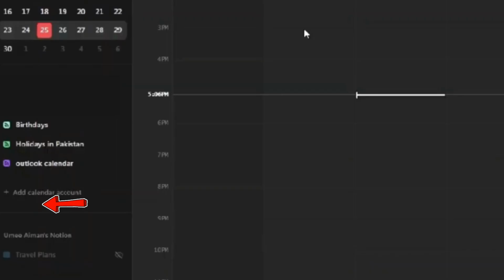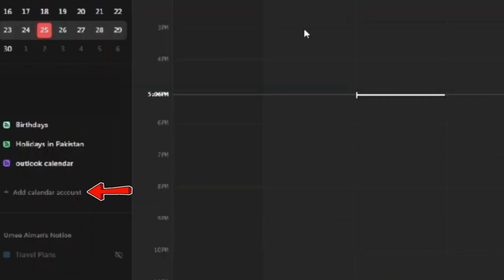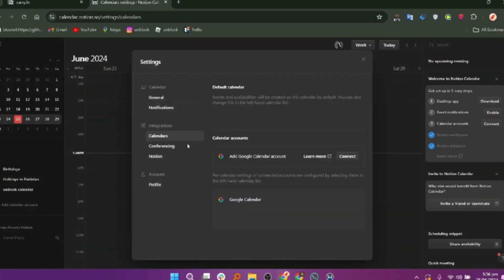How to Integrate Apple Calendar with Notion 2025 | Sync Notion With Apple Calendar (Easiest Way)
Want to sync your Apple Calendar with Notion? In this step-by-step 2025 tutorial, I’ll show you how to integrate Apple Calendar into Notion so you can view and manage your events directly inside your Notion workspace.

You’ll learn how to use third-party tools or automation platforms like Zapier, Cron, or iCal feeds to link your calendar without losing functionality or design flexibility.

✔️ Sync Apple Calendar with Notion
✔️ iPhone, Mac & iCloud compatible
✔️ Ideal for productivity & task planning
✔️ Updated working method for 2025